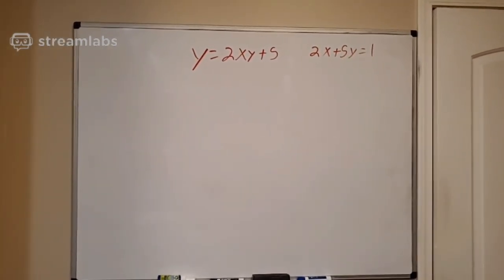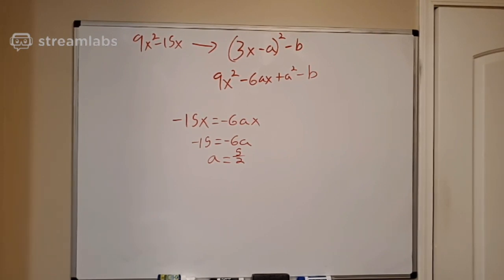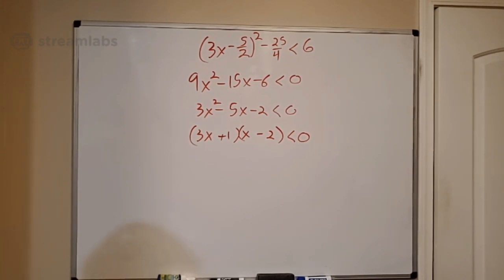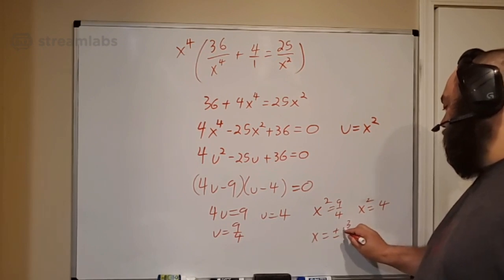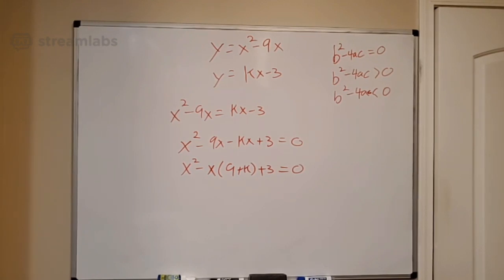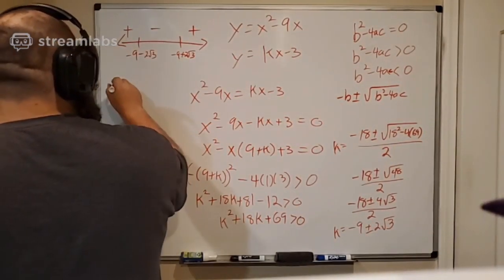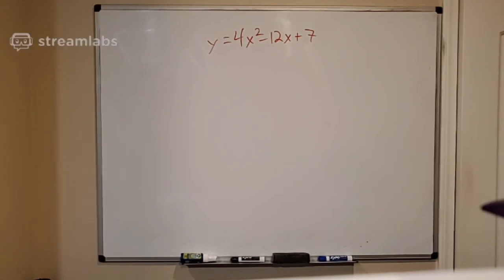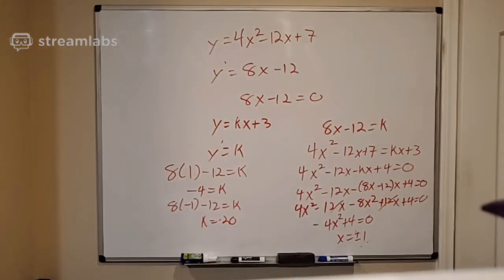Calc AB AICE Quadratics Day 1